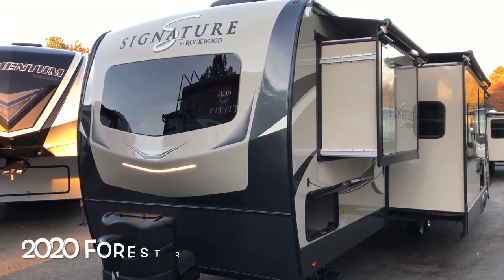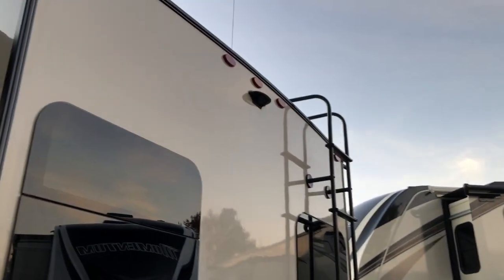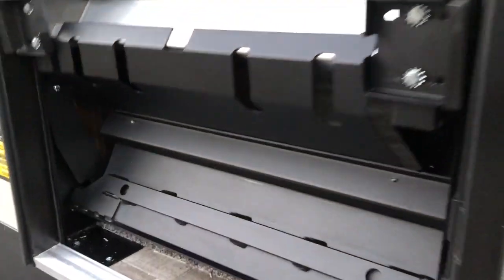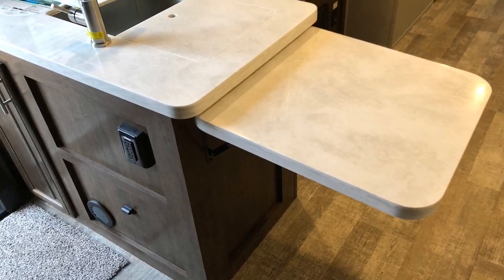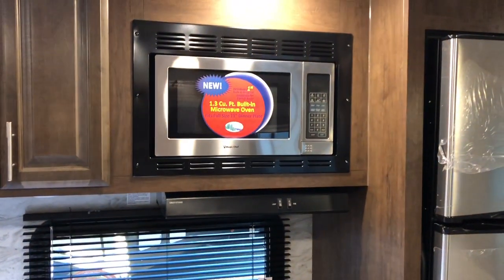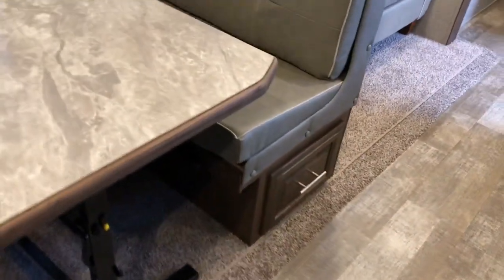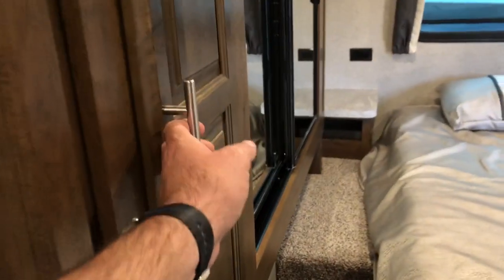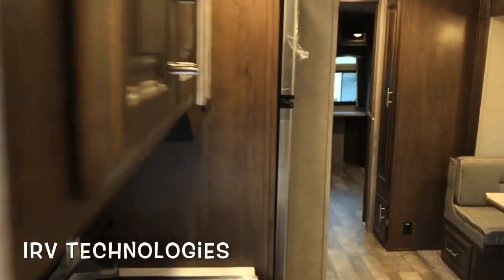2020 New Look Forest River Rockwood Signature 8326BH Travel Trailer w/ Bunk Beds Dodd RV Tour Show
2020 Rockwood 8326BH